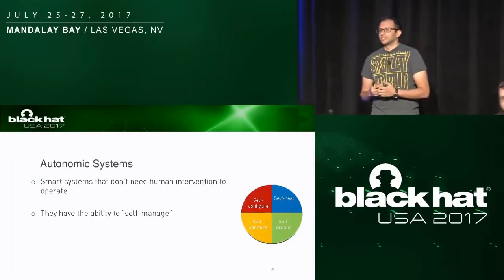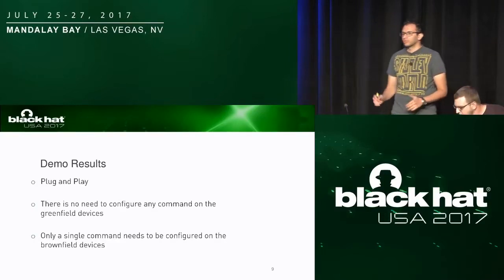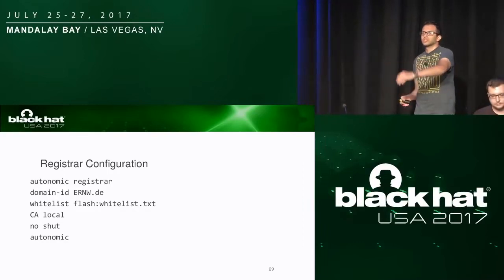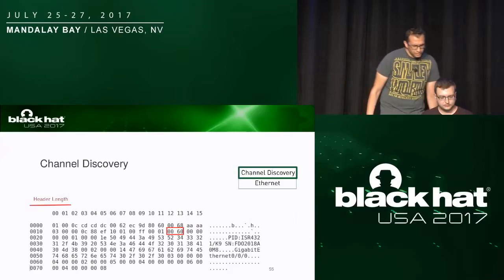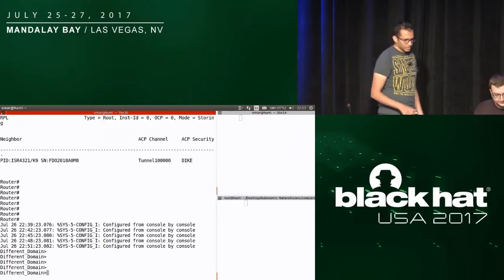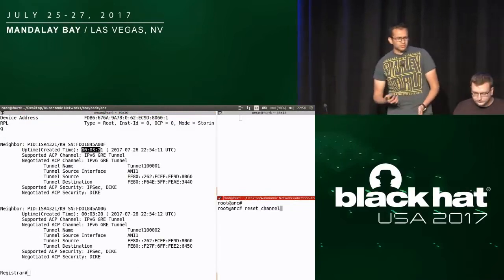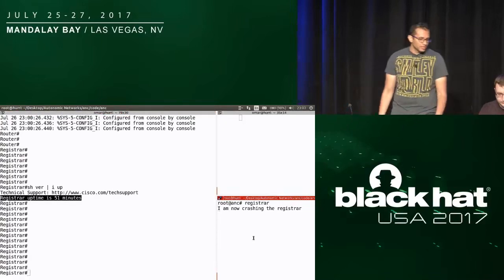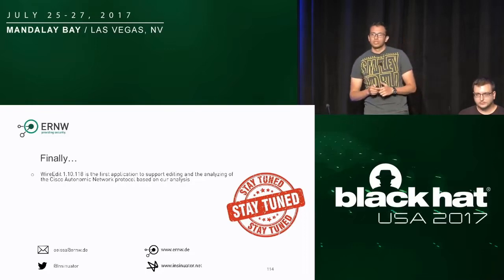Black Hat USA 2017 Network Automation is Not Your Safe Haven